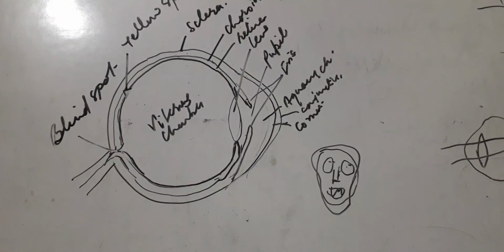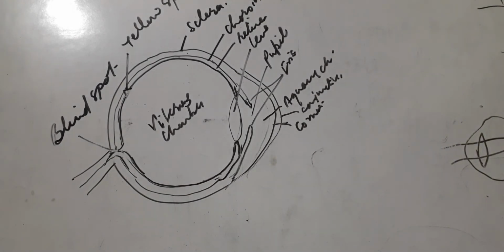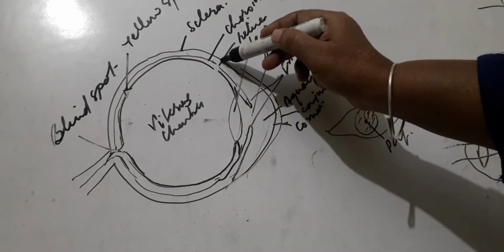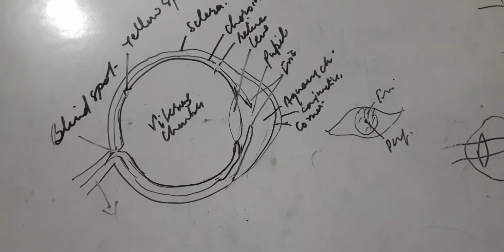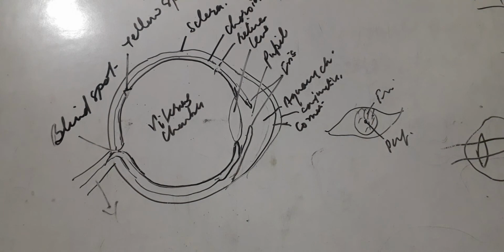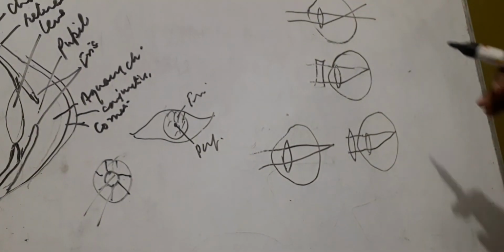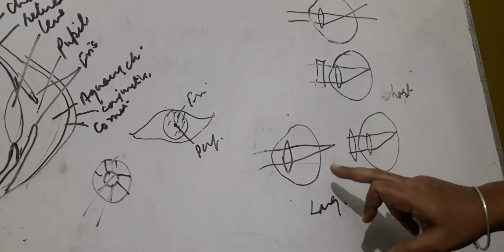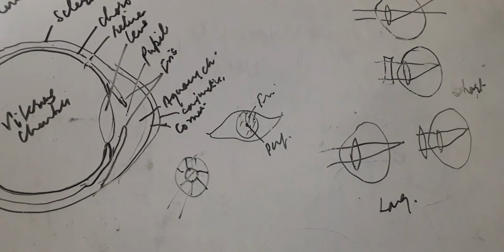Nervous system-(B)-Sense organs .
Eye - Structure, function & defects